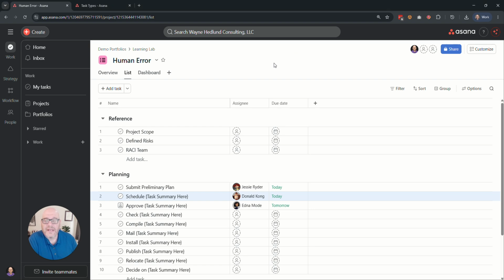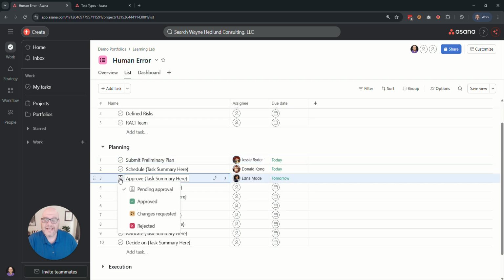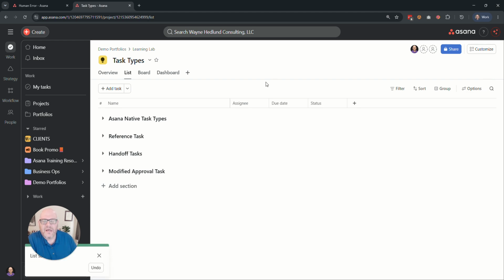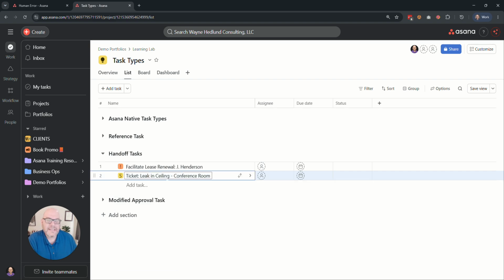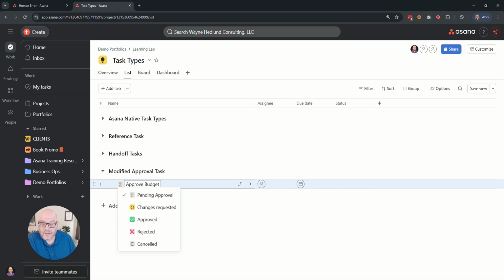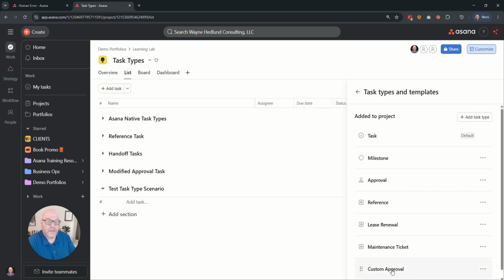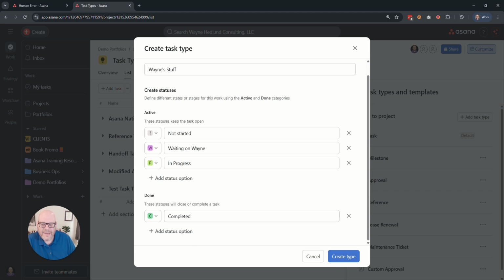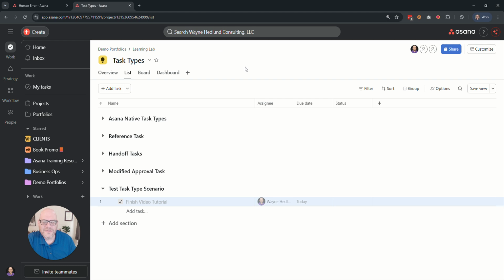Asana Task Types: Reduce Human Error & Get More Done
Tired of tasks getting marked complete when they shouldn't be? In this video, I walk through task types in @asana — what they are, the most useful ways to use them (reference tasks, handoffs, and custom approvals), and how to set one up in just a few steps. A simple feature that quietly cuts down on human error and keeps your projects running the way you intended.

CONTENTS
00:00 Introduction
01:10 Examples of Human Error
04:23 What is a Task Type in Asana
06:26 Use Case: Reference Task Type
08:18 Use Case: Handoff Task Type
11:14 Use Case: Custom Approval Task Type
13:27 Adjust Existing Task Type
15:22 Create a Task Type from Scratch
19:07 Conclusion